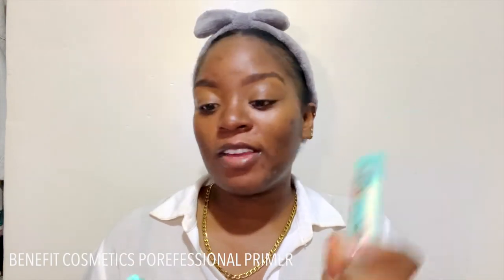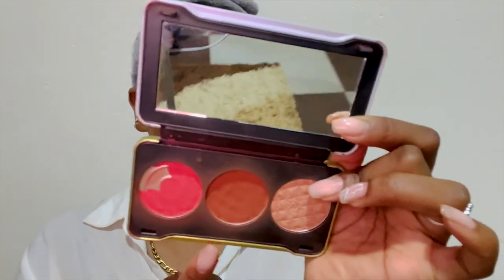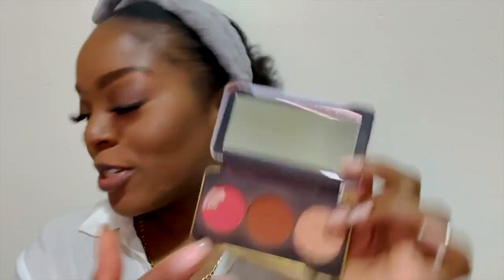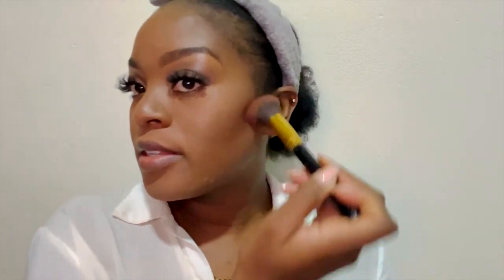CHANEL POUDRE UNIVERSELLE LOOSE POWDER (70) | IS IT WORTH IT?| ItsEsiya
Hello beautiful people! This video features my first impression and review of the chanel poudre universelle libre natural finish loose powder in shade 70. If you'd love to know my thoughts on it and whether its worth the splurge, do watch this video and give it a thumbs up ❤️